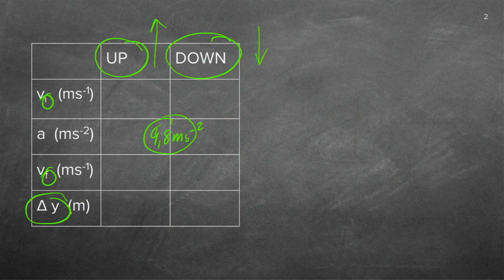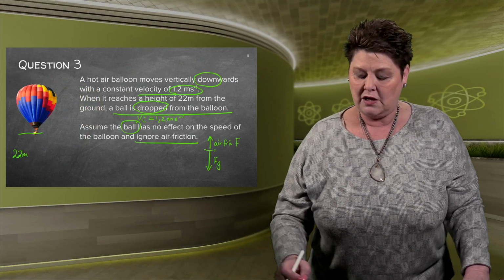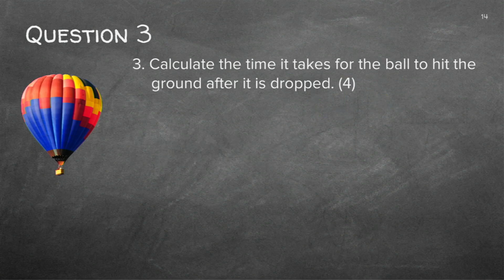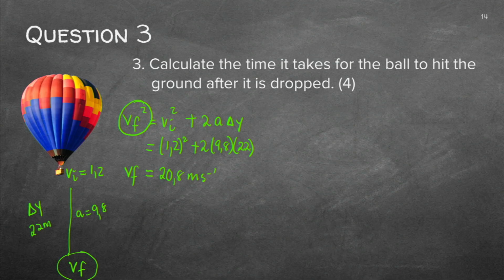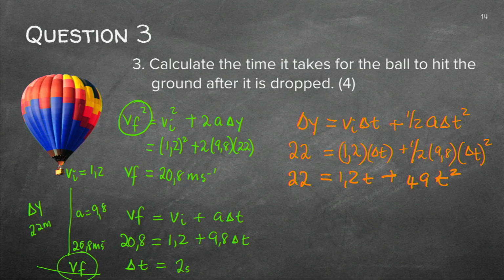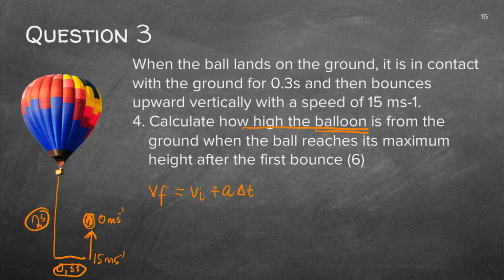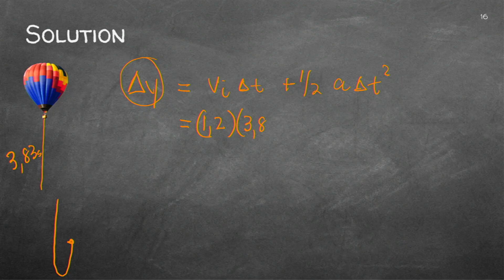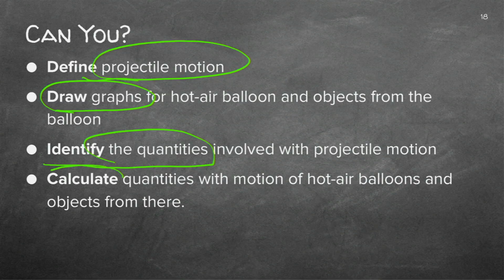7.6 MECHANICS PROJECTILE MOTION - HOT AIR BALOONS AND OBJECTS MOVING VERTICALLY EXAMPLE